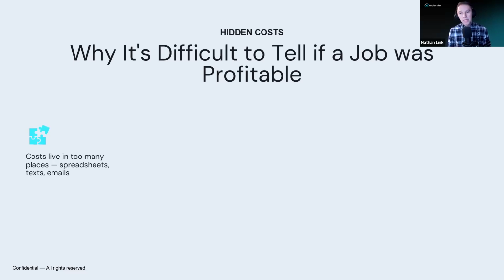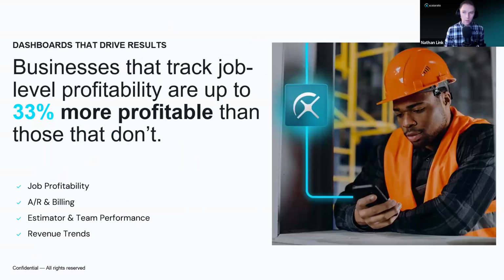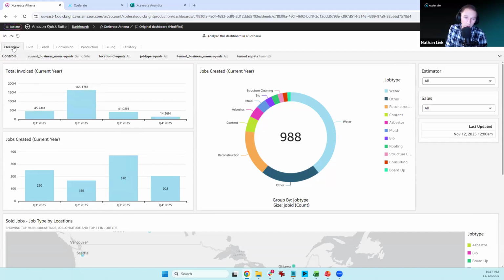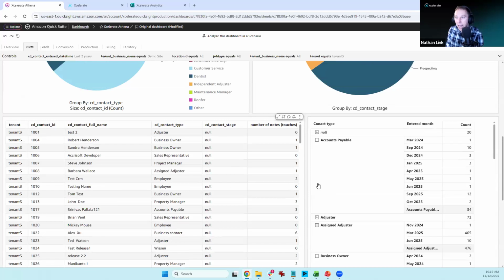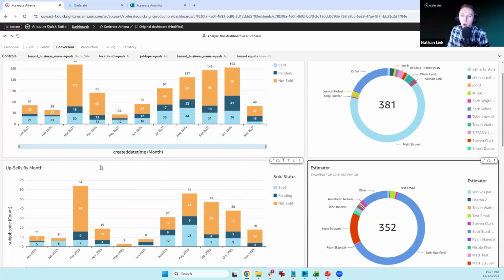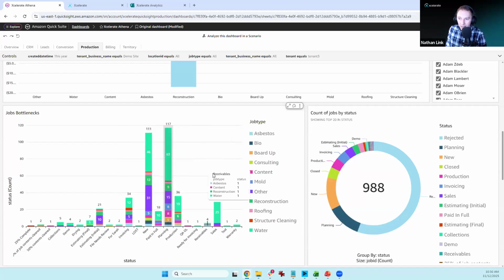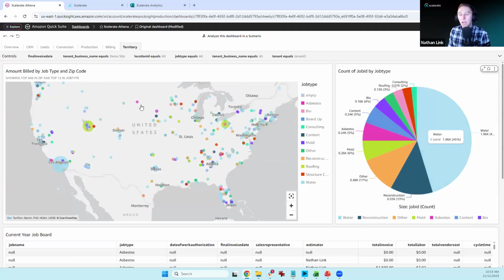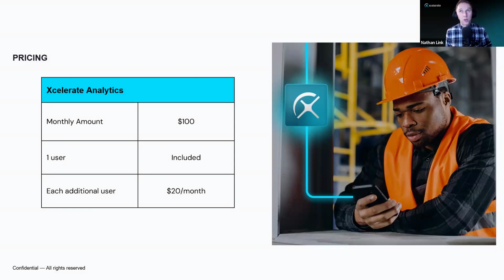How Restoration Companies Use Analytics to Increase Profit Margins | Xcelerate Webinar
Most restoration companies don’t have a revenue problem.
They have a visibility problem.

In this Xcelerate Analytics Webinar, we break down how restoration contractors can use real-time reporting, KPI dashboards, and job-level profitability tracking to gain total operational control.

If you're running a restoration company and still relying on spreadsheets, delayed accounting reports, or gut instinct to measure performance — this session will show you a better way.

What You’ll Learn in This Webinar:

• The most important KPIs restoration companies should track
• How to monitor job profitability before projects close
• How to identify margin leaks in reconstruction
• How to track cycle times and production efficiency
• How to improve cash flow visibility
• How to standardize reporting across multiple locations
• How owners and GMs can make data-driven growth decisions

Many restoration businesses struggle with:
❌ Margin blind spots
❌ Disconnected financial reporting
❌ No real-time job costing visibility
❌ Inconsistent KPI tracking across departments
❌ Delayed performance insights

Xcelerate Analytics gives restoration leaders:

✔ Real-time dashboards
✔ Job-level cost vs. budget tracking
✔ Production and sales performance metrics
✔ Location-level reporting
✔ Clear, centralized operational visibility

Stop closing jobs and hoping they were profitable.
Start running your restoration company on real numbers.

This webinar is ideal for:

Restoration company owners

General Managers

Reconstruction Managers

Operations Leaders

Multi-location restoration businesses

Xcelerate was built specifically for restoration contractors who want scalable systems, stronger margins, and total operational control.

Because growth without visibility isn’t growth — it’s risk.